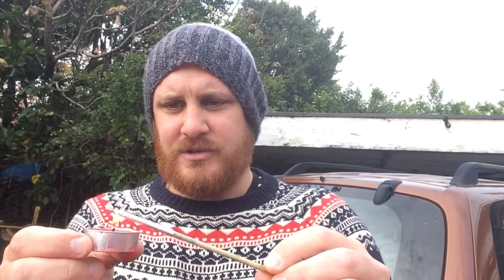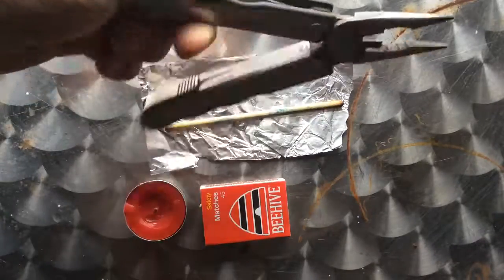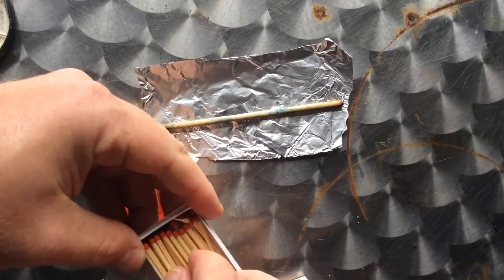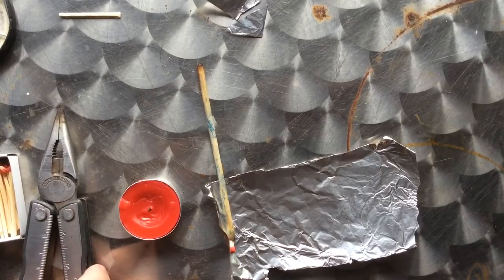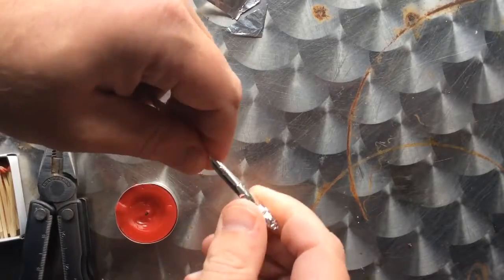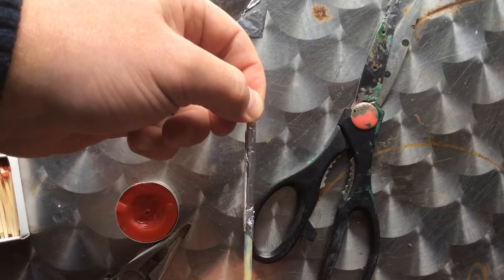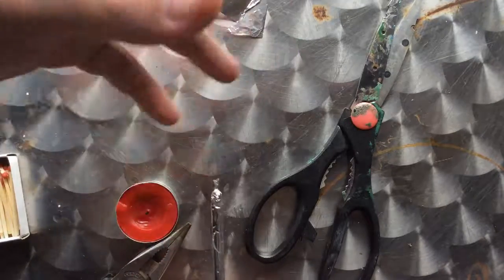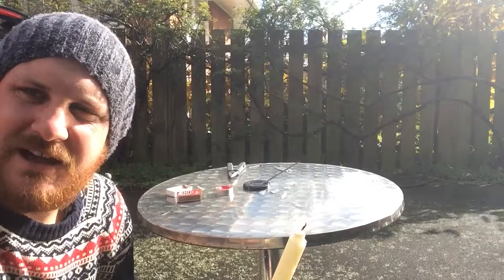Matchstick rockets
A fun and simple experiment that should be done with parent supervision. This is Mr Ashley's simplified take on match stick rockets! Heaps of fun to make and launch!!